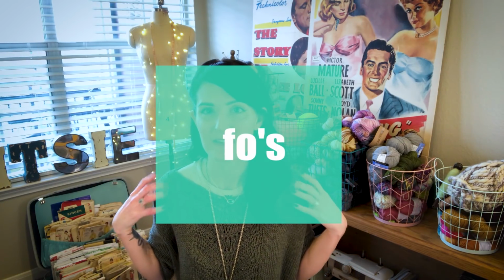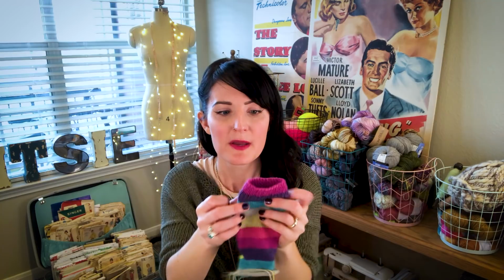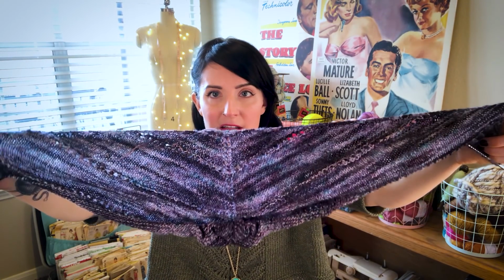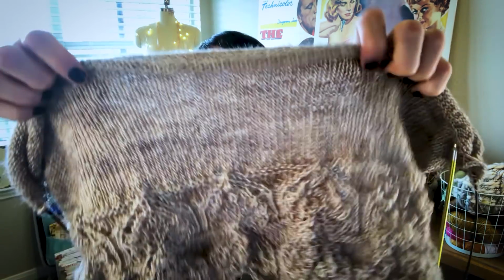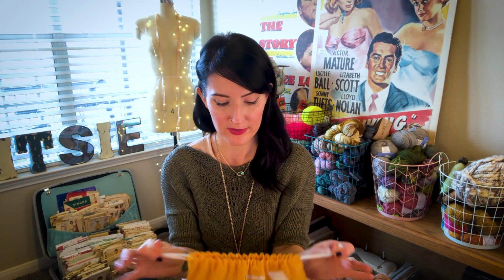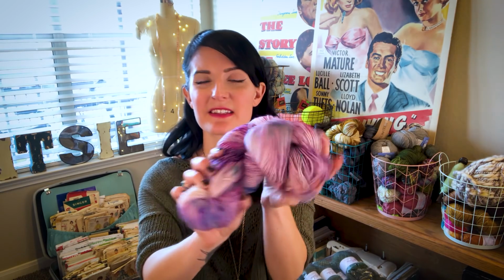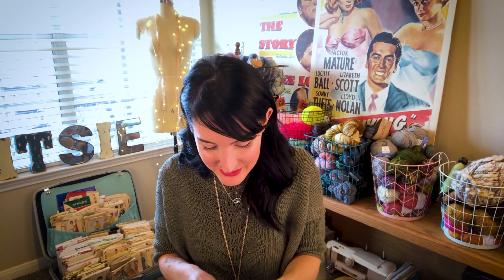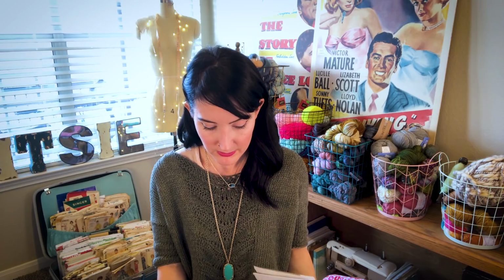MadebyBritsie Podcast Episode 3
Hi! I'm Brittney Siegel (BritSie) and welcome to my podcast about knitting, sewing, and a few other crafts thrown in here and there.  This episode I talk about the Deschain top, my WIP's (including the Tegna sweater), and show off an extra large stash enhancement :) Thanks so much for watching and welcoming me to this amazing crafty community :)  A special thanks to my husband and my father-in-law for being lighting, sound, and editing masters!

Find me:
Ravelry- madebyBritsie